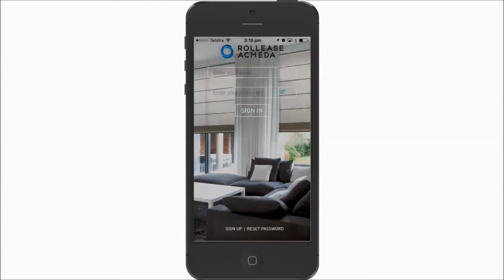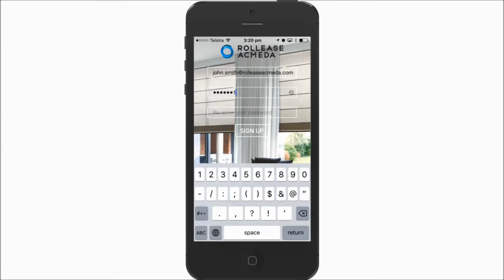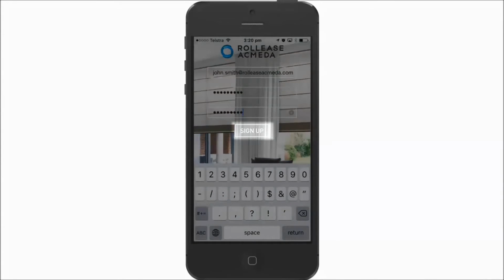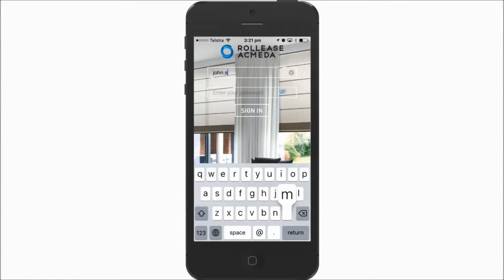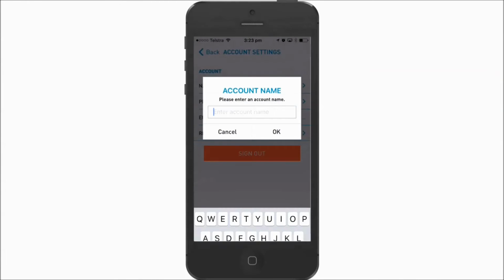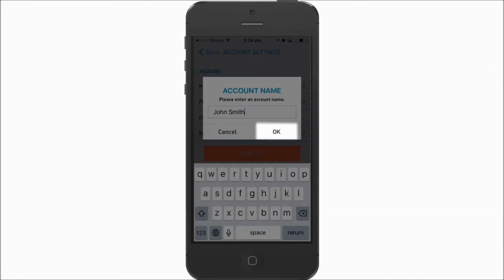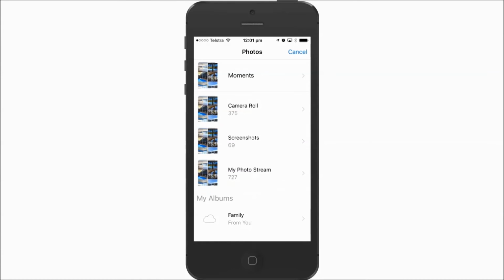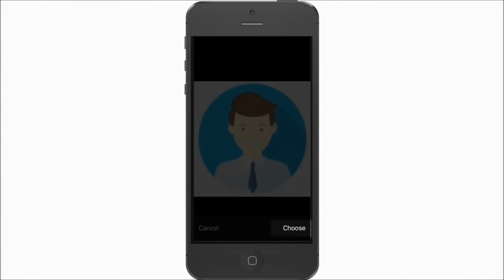Automate | Pulse1 Setting up the administrator | Instructional Video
This video demonstrates how to set up the administrator on the Pulse1 Unit.

Rollease Acmeda's YouTube channel aims to provide our customers with an enhanced level of technical support through the instructional videos we upload. Potential customers will also be able to view our products in action. Can't see a video you require?